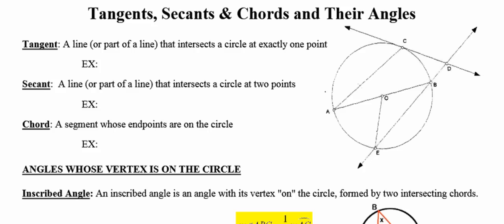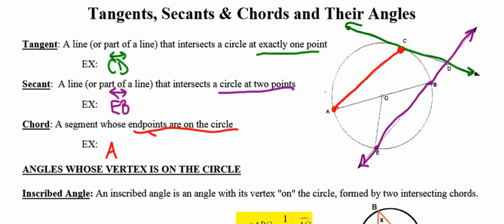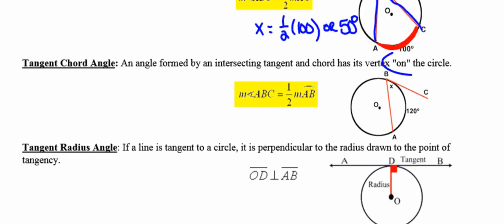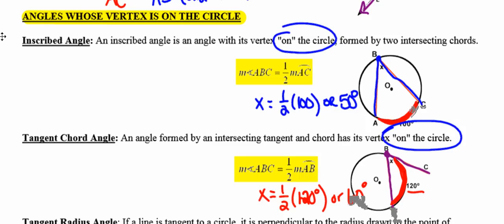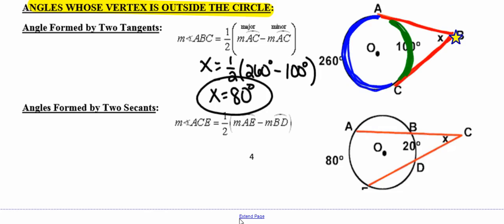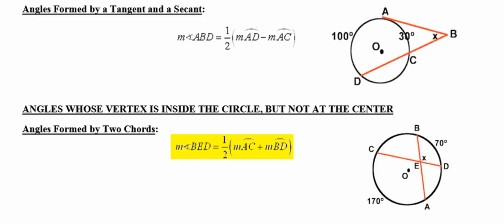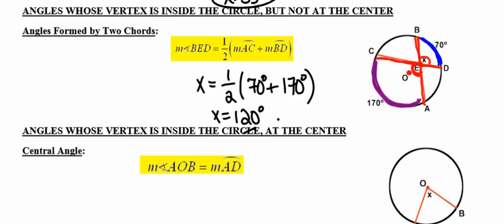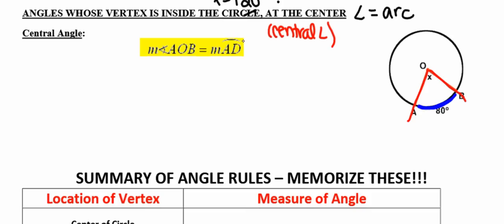Tangents, Secants & Chords and their Angles